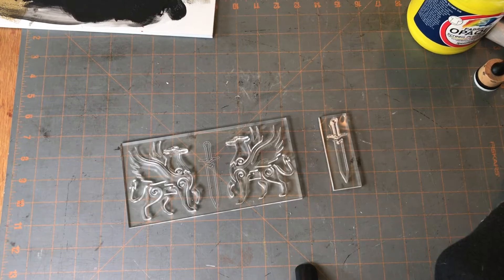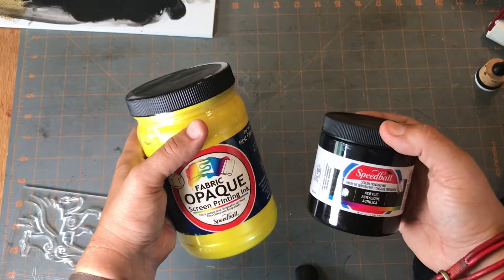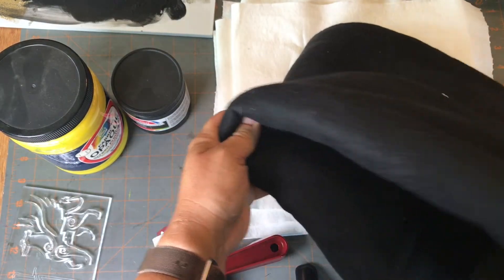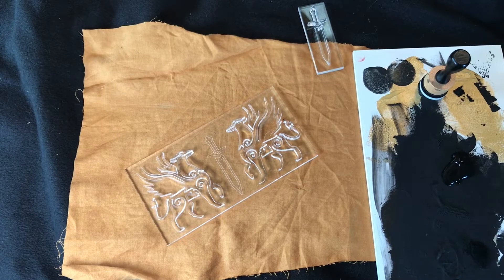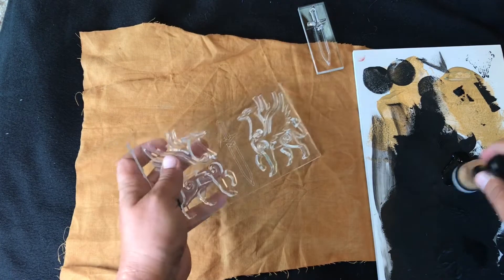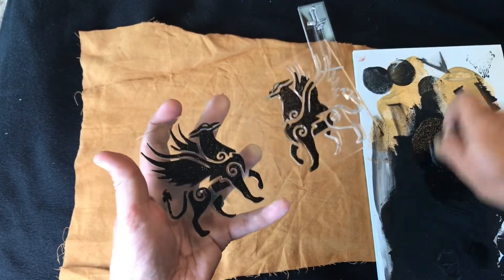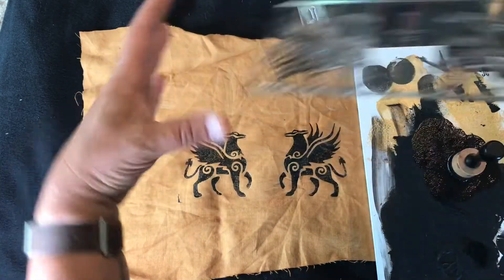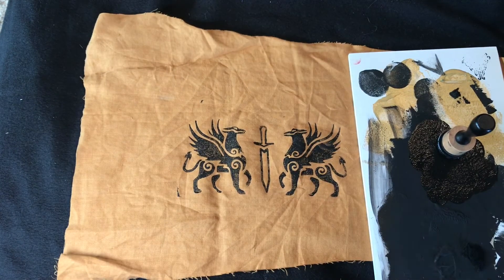Fabric Stamping 101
More experimentation with the new GlowForge, GlowCat. This time I imported my hand drawn art into an app so I could change it to vector image. As a vector, it was considerably more adjustable and it engraved cleaner - the border is tougher than I wanted but I am learning the software. I used non-proofgrade two color acrylic from Inventables and used the standard settings for proofgrade acrylic. The large J took 28 min from start to finish.

...and look forward to seeing more of my videos including traditional casting methods, resin crafting, jewelry making, and many other things.